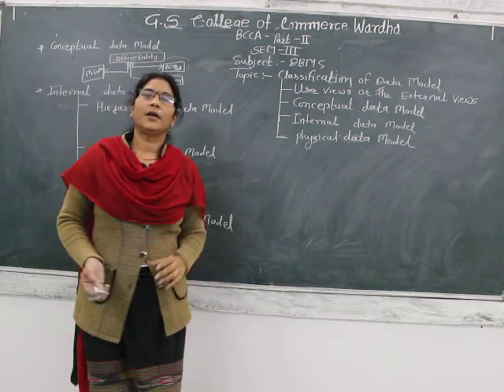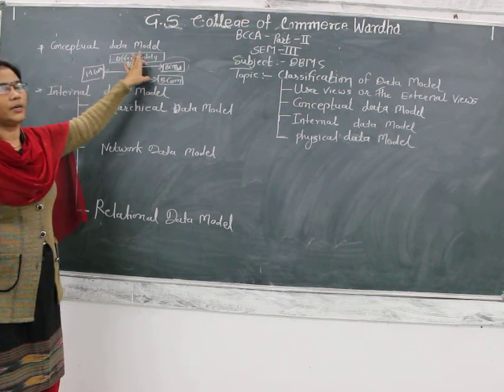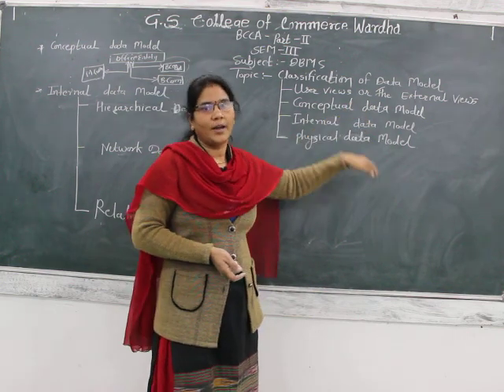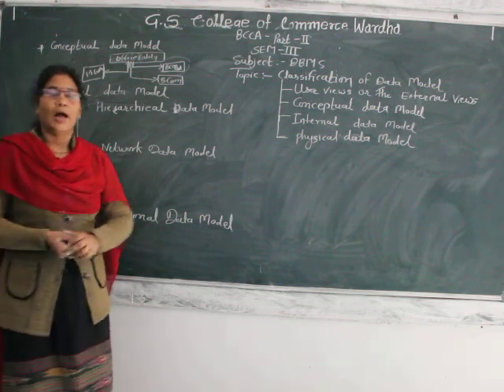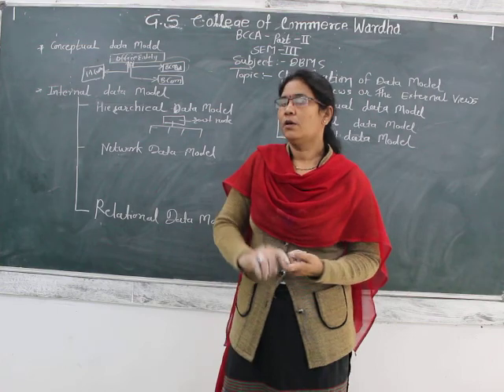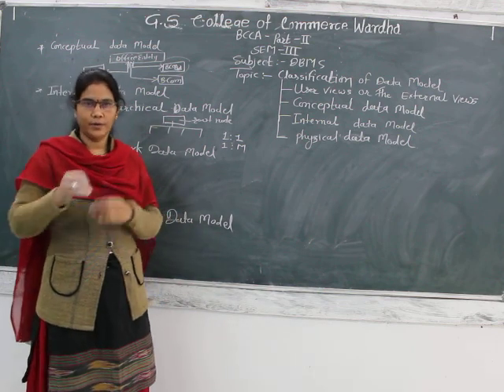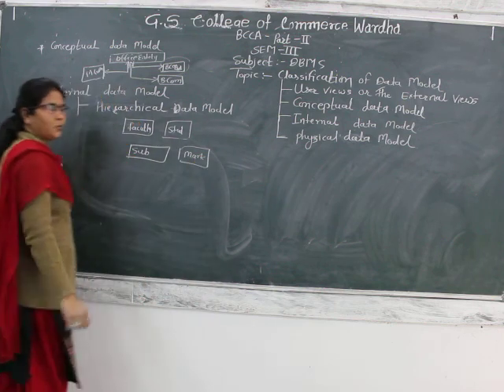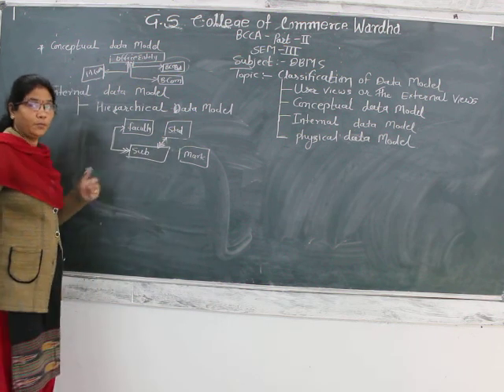BCCA Sem 3 - Database Management System - Lecture 19